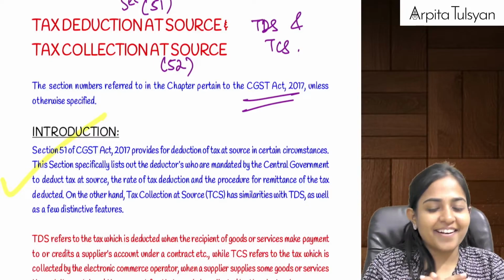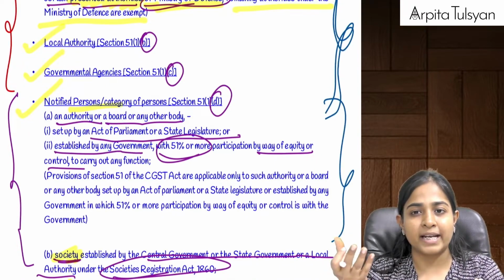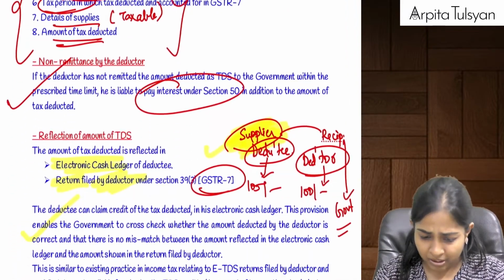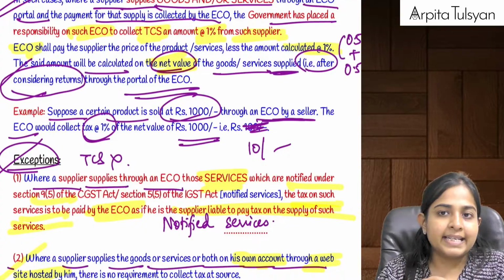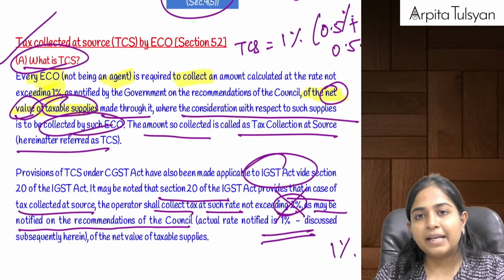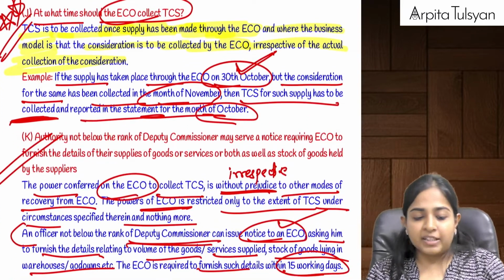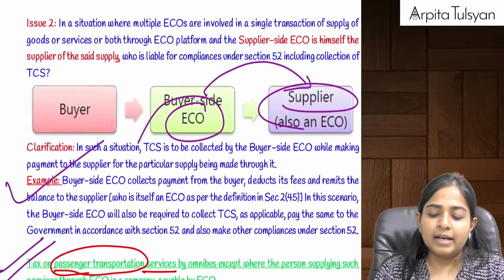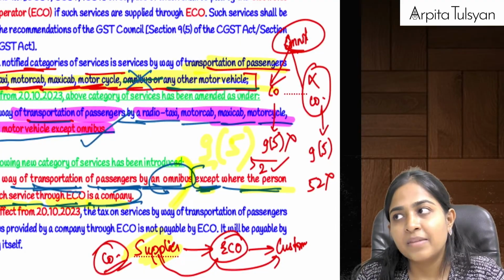Super Quick Revision for CA Inter GST - TDS & TCS by CA Arpita Tulsyan | Sept'24 & Jan'25